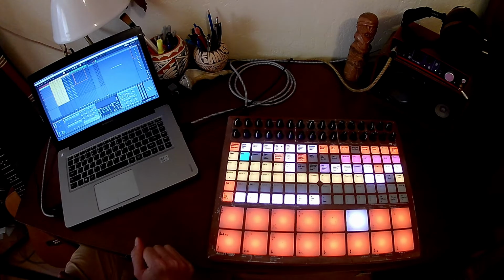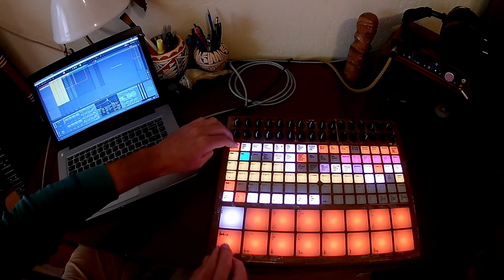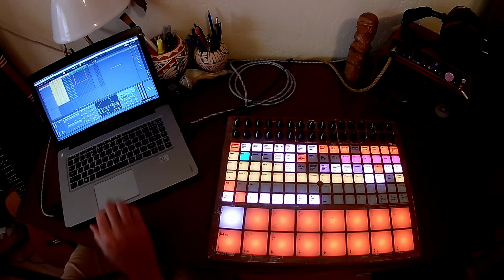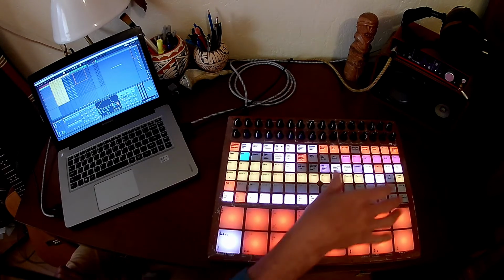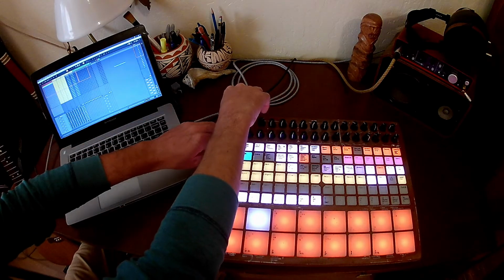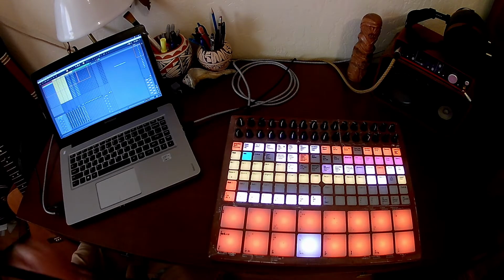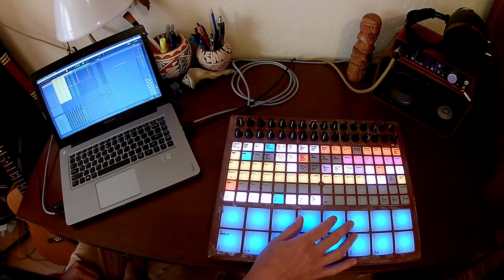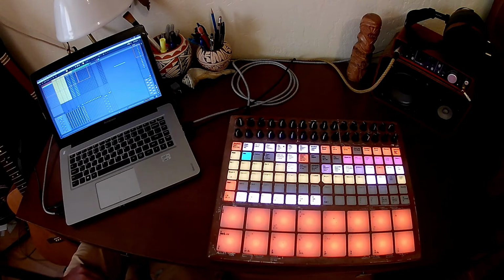Strata Prototype Demo - Modes - Snapshots